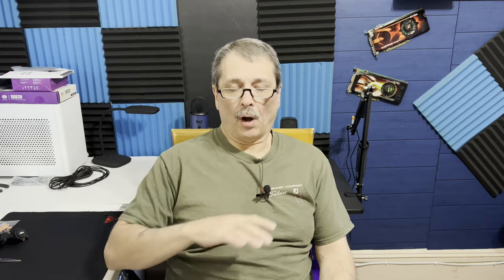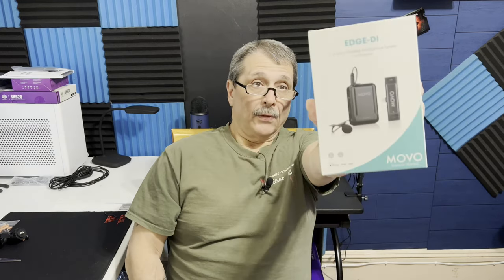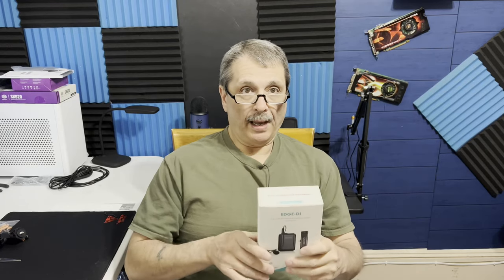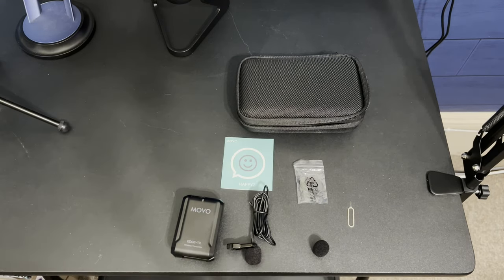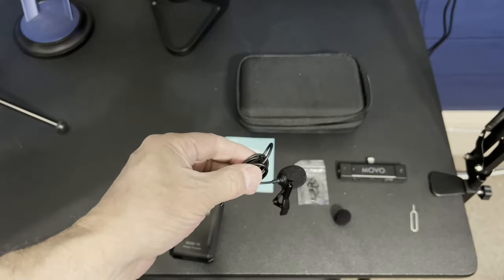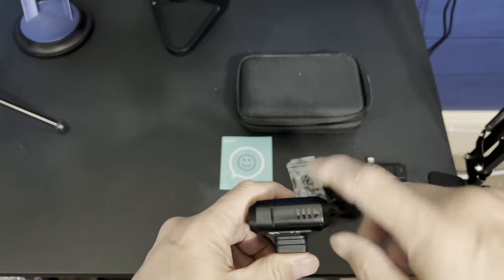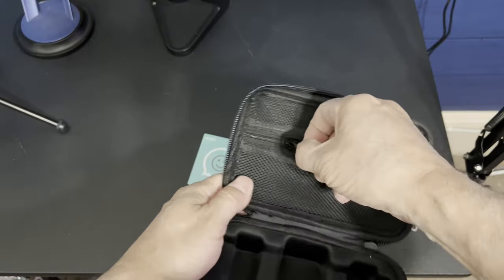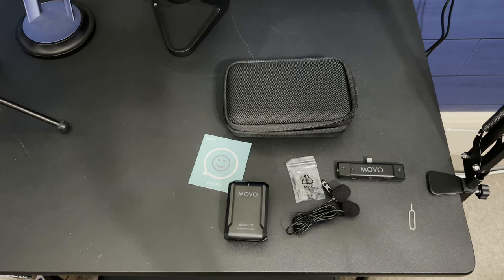MOVO EDGE - ID WIRELESS MICROPHONE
Reviewing the Movo EDGE-ID wireless microphone